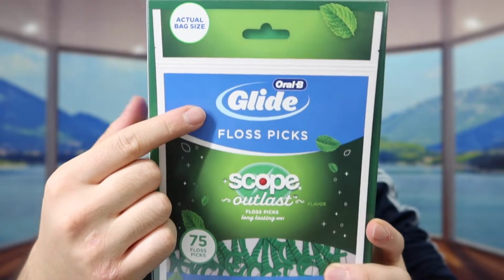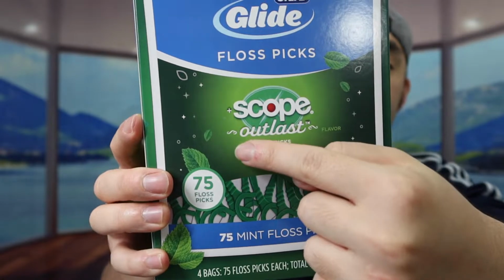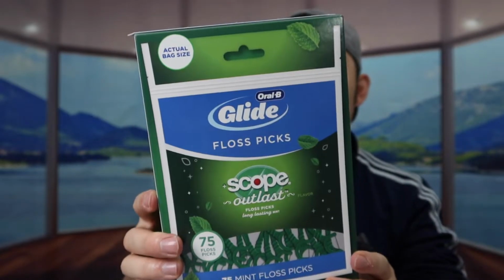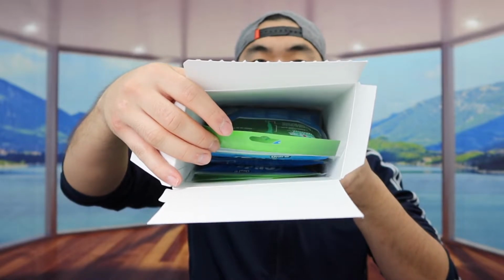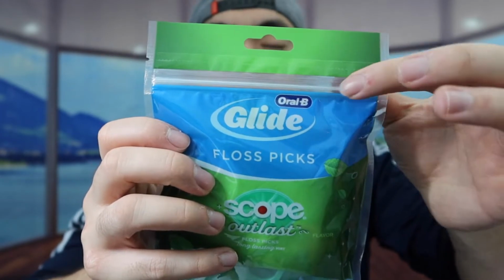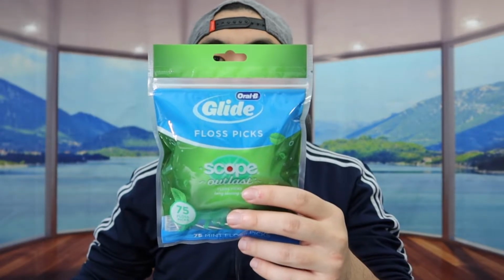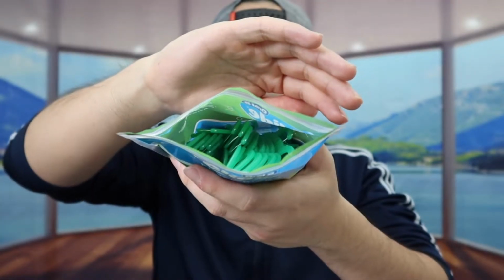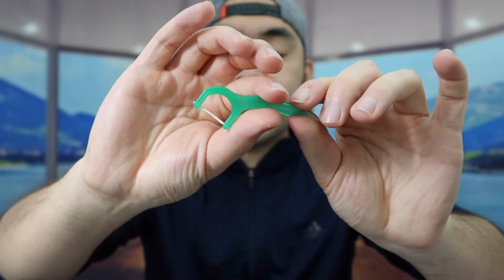How to Use Oral B Complete Glide Dental Floss Picks?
Are you in search for the best portable dental floss pick? Check out the video to find out if this product is for you!

If you want:
Oral B Complete Glide Dental Floss Picks (300)
Oral B Complete Glide Dental Floss Picks (450)